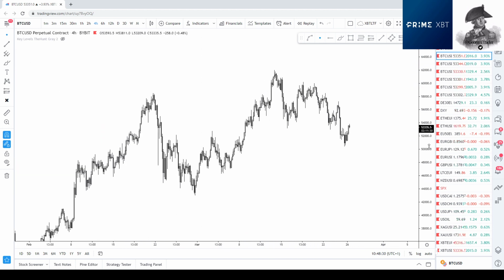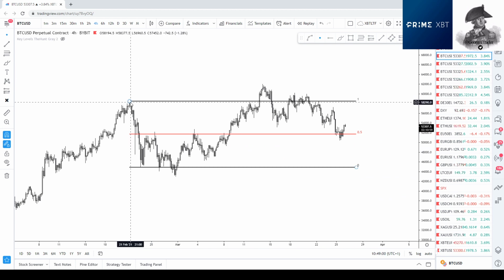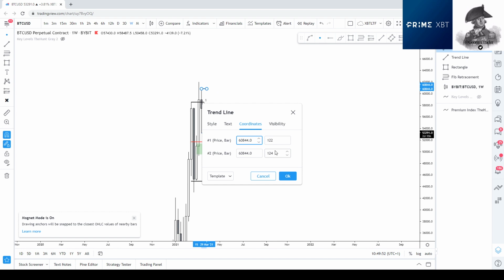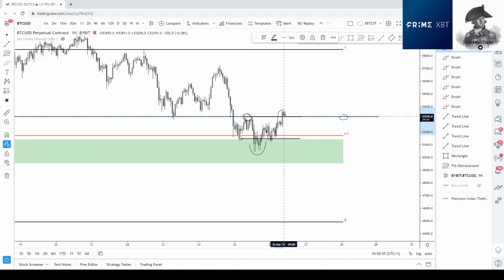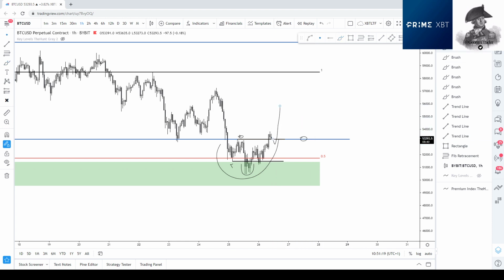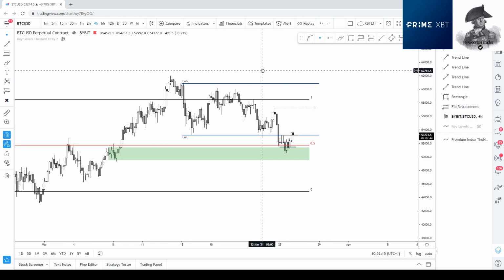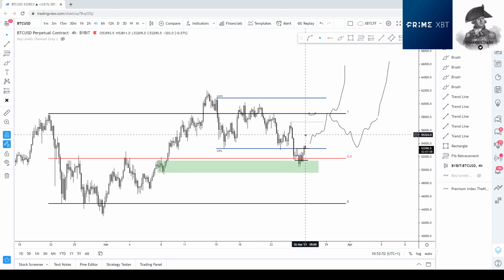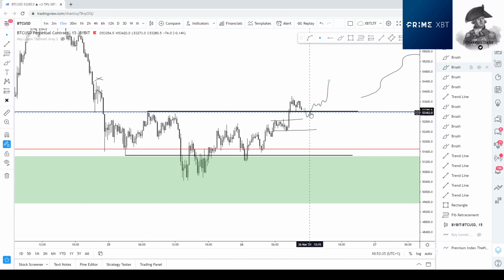Bitcoin Review 26/3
GeorgeDep (50% dep bonus)
GeorgeFees (discount on fees)